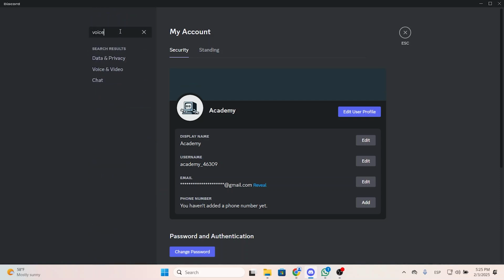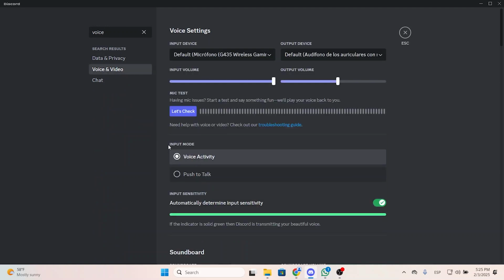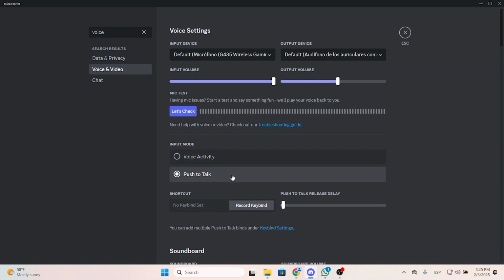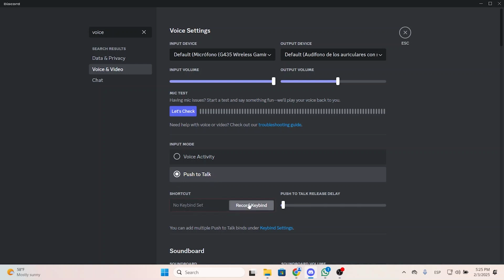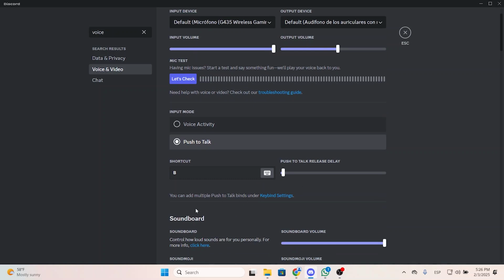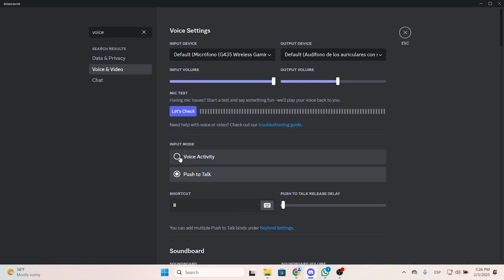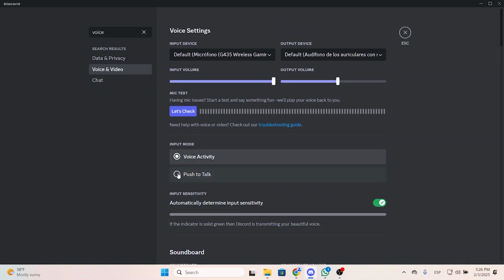How To Enable & Disable Push To Talk on Discord (2025) Tutorial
How To Enable & Disable Push To Talk on Discord Step By Step.

In this tutorial, you will learn how to enable and disable push-to-talk in Discord step by step. Manage your voice settings for clear communication during gaming or chatting. This guide is updated for 2025 and is suitable for all devices.